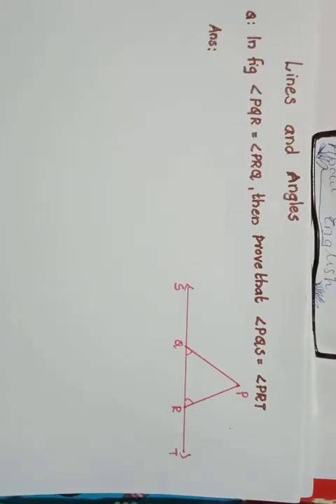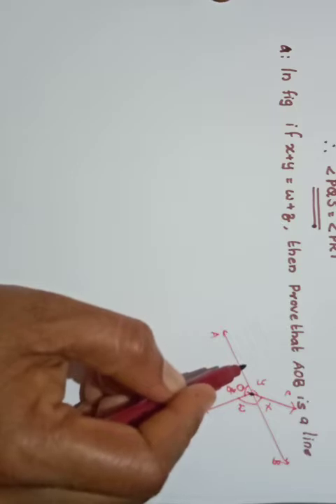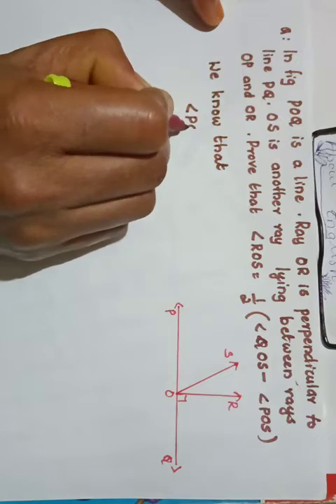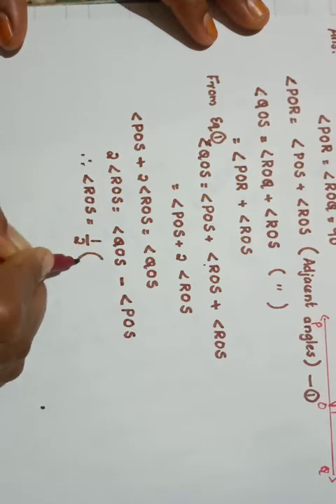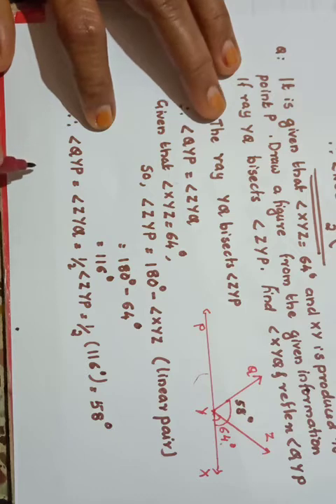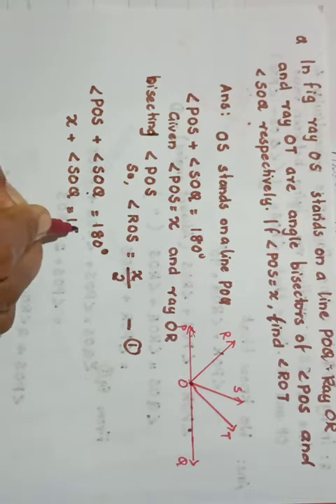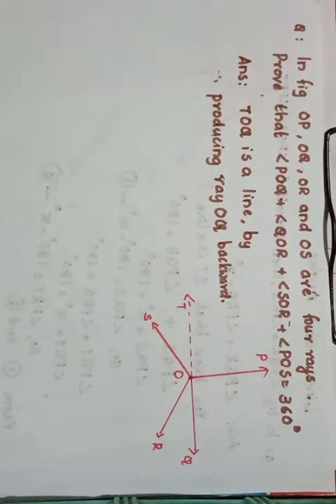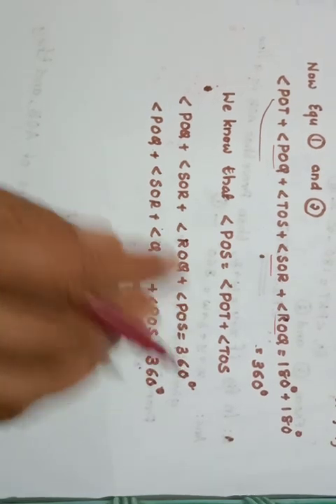Lines and angles part 2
Exercise questions   6.1 from the text book and examples 2 and3 from page numbers 95 and 96